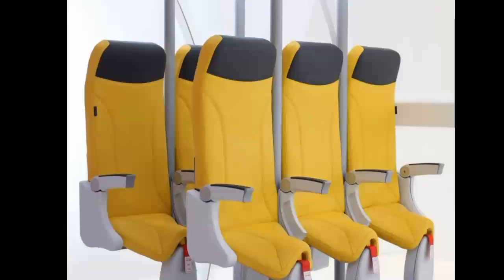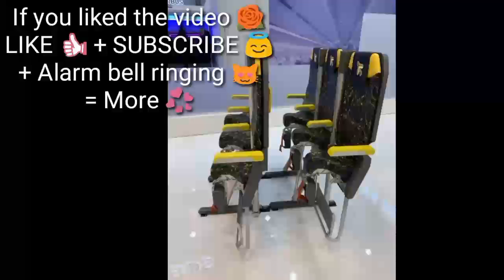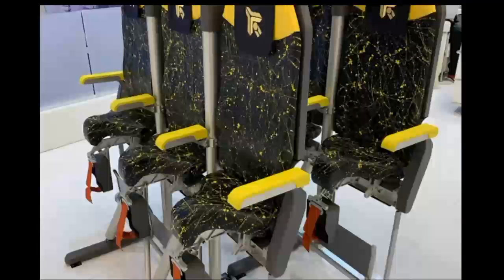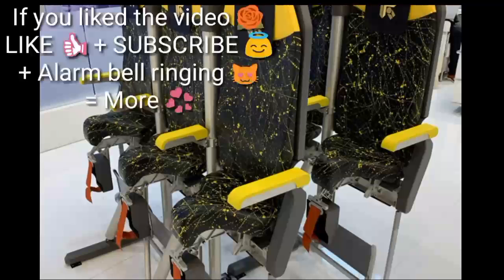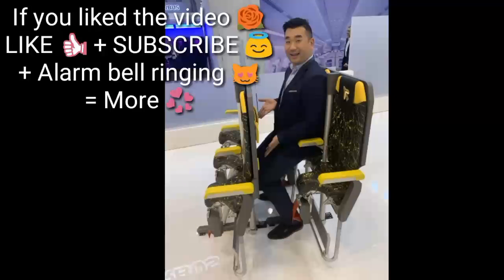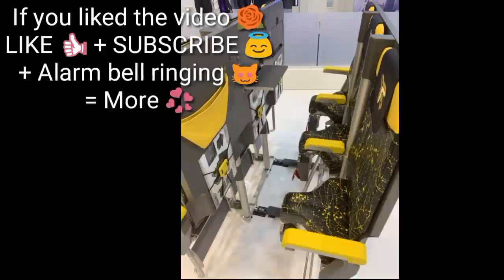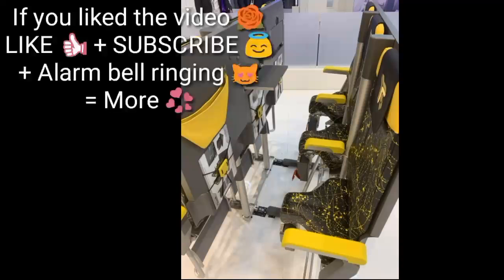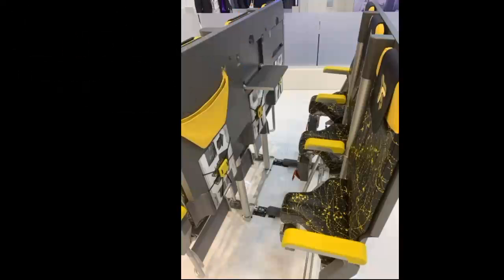New airplane seats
What's the secret of new parking seats in travel planes?
Italian aircraft maker Aviointeriors has designed a plane seat that says it will make flights much cheaper. But the seat comes with a strange advantage, as the passengers basically have to stand throughout the flight!

This concept, called Skyrider 2.0, was presented at the annual Aircraft Interiors Expo in Hamburg in April 2018. An updated design for the seat called Skyrider 3.0 has recently been presented at this year's conference.

While the original design features yellow seats separated by silver columns, the newest model comes with black seats with yellow paint.

Designed by Gaetano Perugini at Aviointeriors, the Skyrider 3.0 seats will allow "basic economic, economic and business class" sections to be housed in a single cabin.

New seating seats in travel aircraft

According to Aviointeriors, Skyrider 2.0's upright passenger position will allow airlines to make better use of space in the aircraft, increase the number of passengers, and seats designed to keep passengers comfortable enough.

According to the manufacturer, the integrated design of the 2.0 version of the seat will enable airlines to accommodate 20% of additional passengers on board aircraft. The seats are lightweight and weigh less than 50% of the standard economy seats. This means airlines may reduce fuel and maintenance costs and offer flights at much cheaper prices.